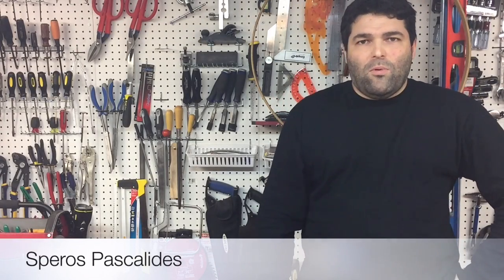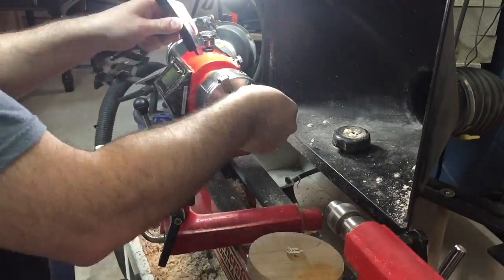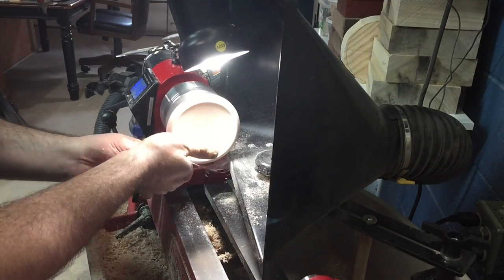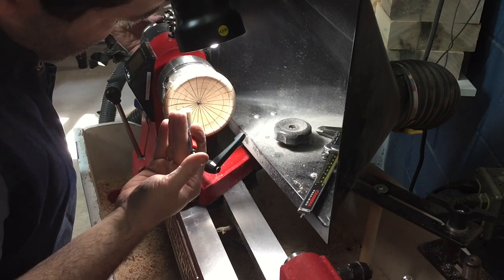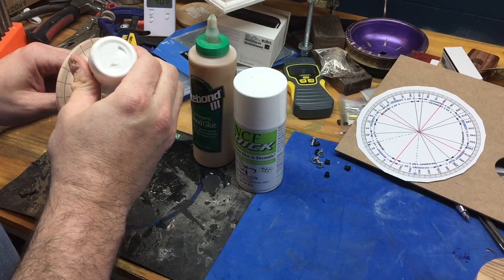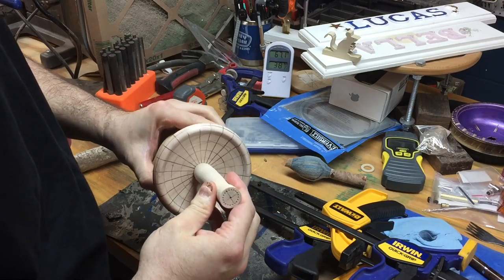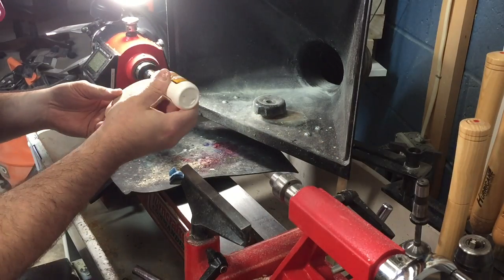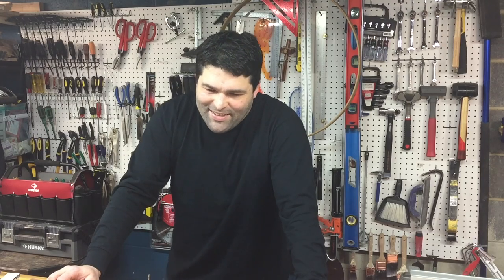A Wood Turning Design Change: Dish to Ring Holder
This video is about wood turning a small dish that developed a user error/mistake. Due to this mistake, a design change was in order to salvage the wood dish. This dish was transformed to a ring holder. Lathe indexing and coloring wood with art pens is also mentioned.